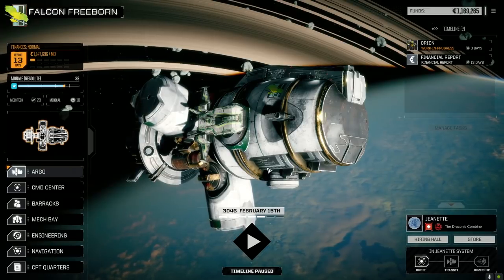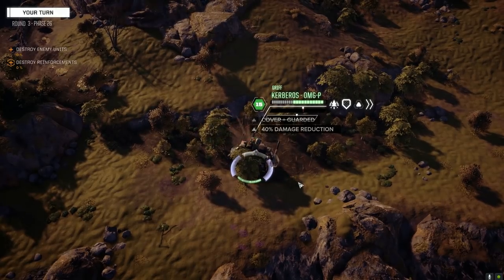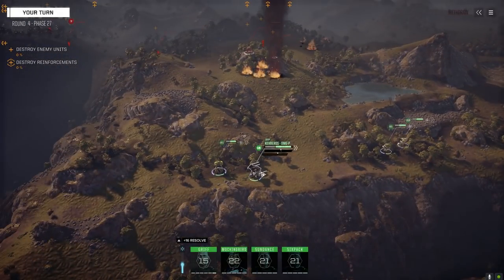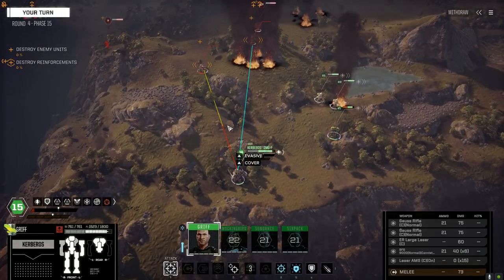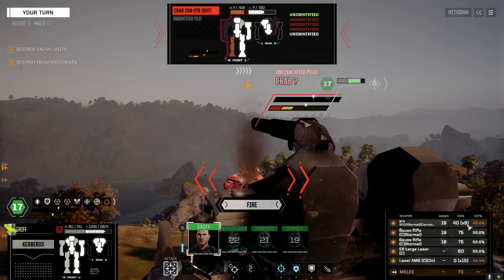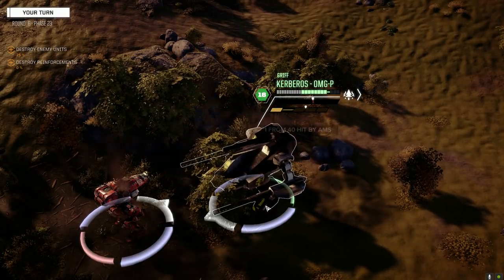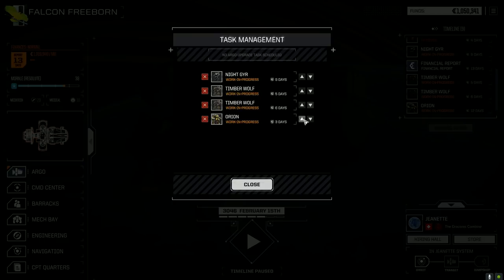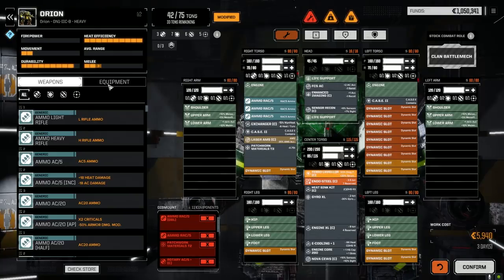Roguetech - Jade Falcon Freeborn - Ep75